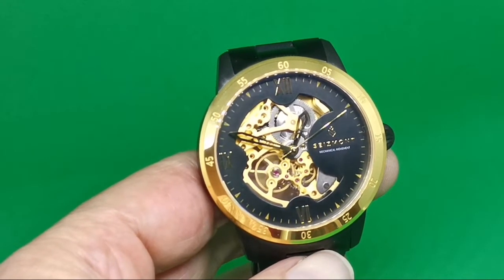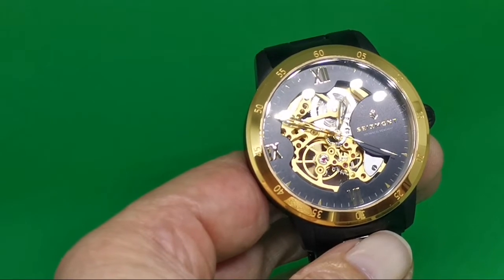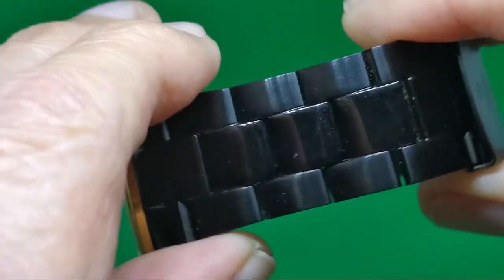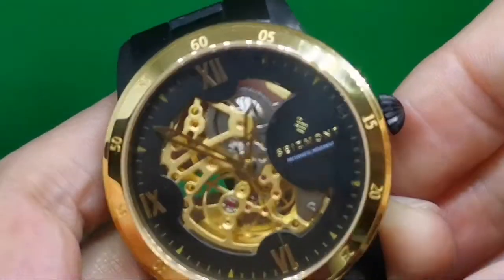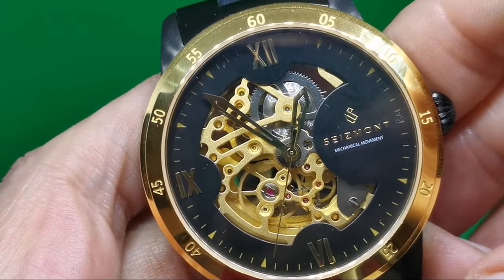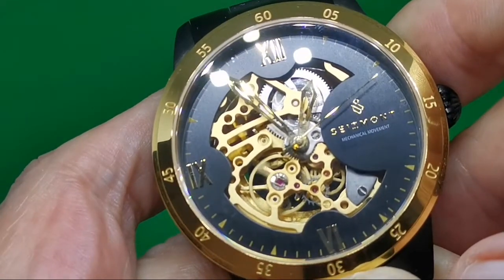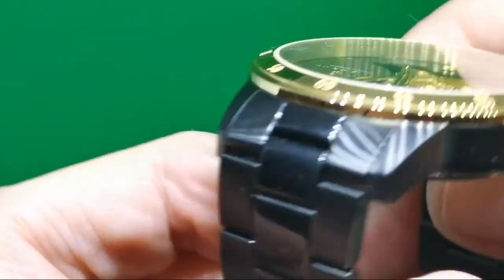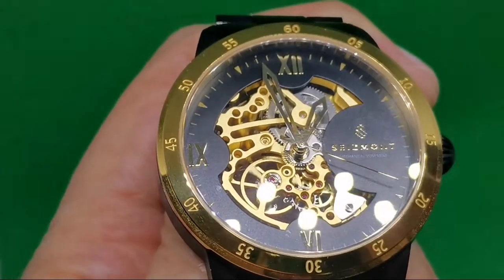SEIZMONT DANIEL DANTE AUTOMATIC WATCH BY TRENDHIM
My honest review and opinions on a very fine automatic watch. Kindly given to the channel from trendhim. Co. UK